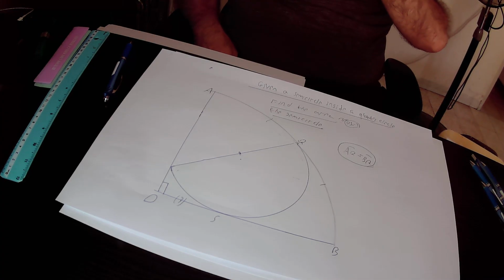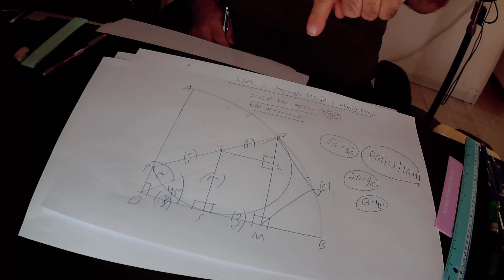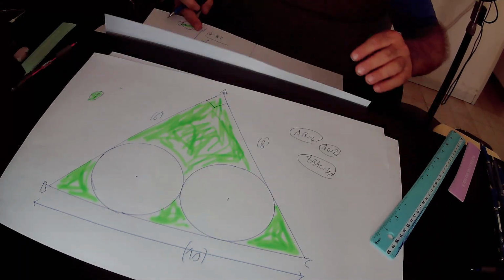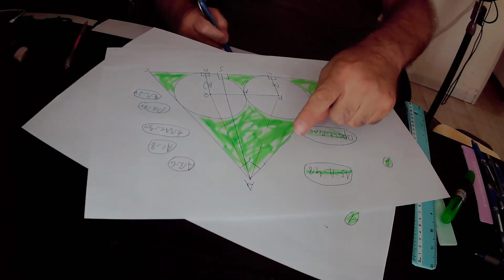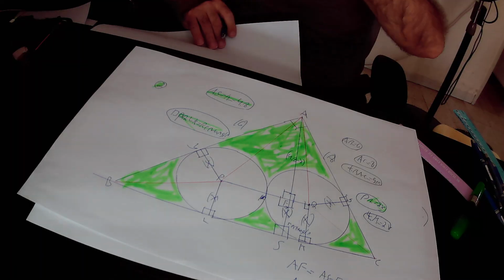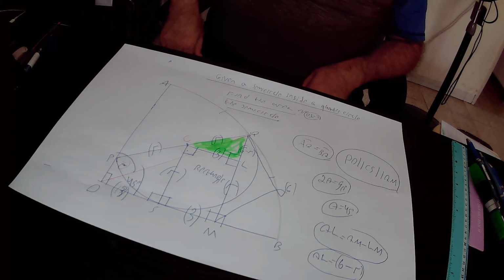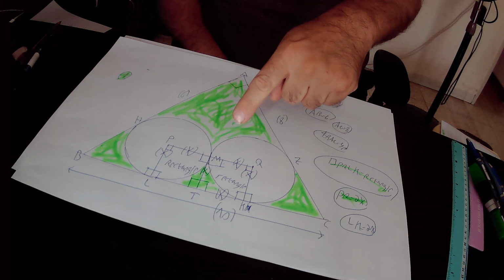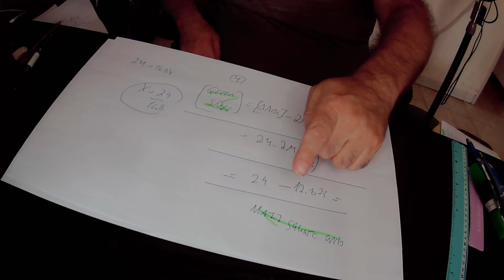TWO OLYMPIAD QUESTIONS